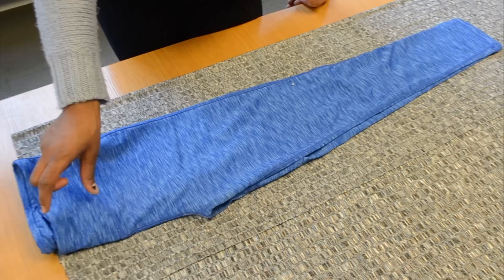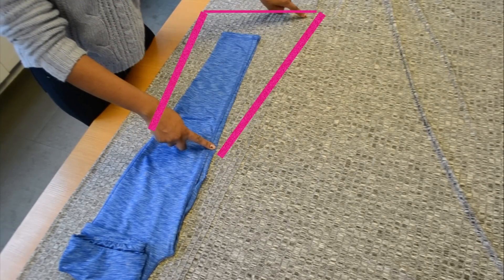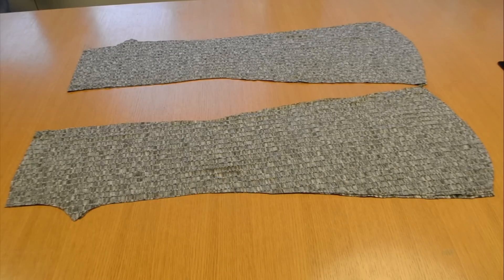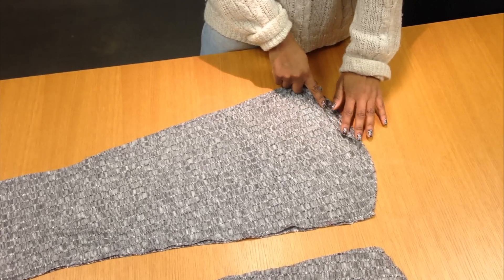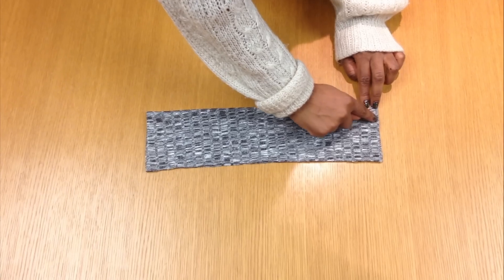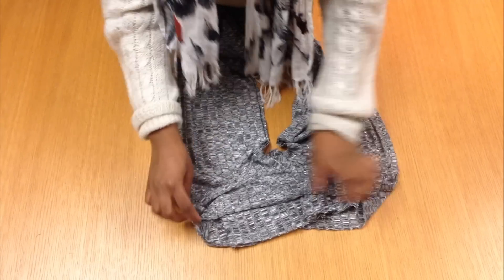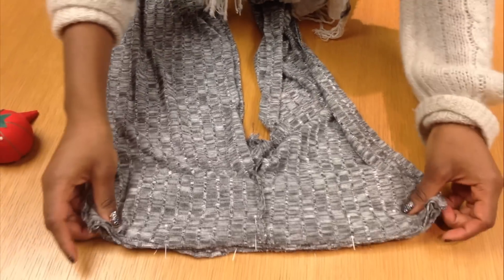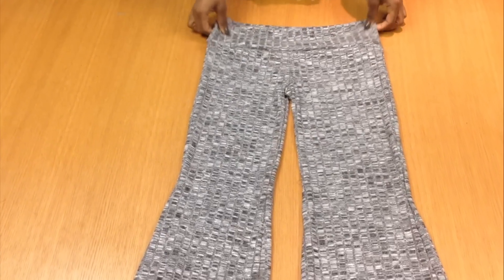How to Make Flared Legging Bell Bottom Pants from Scratch || SHANiA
|| how to make pants with wide legs|| diy bell bottom pants || flared legging

Materials:
Stretchy fabric (2 - 2.5 yards)
Leggings or pants to trace
Pins
Fabric marker
Measuring tape
Scissors
Sewing Machine